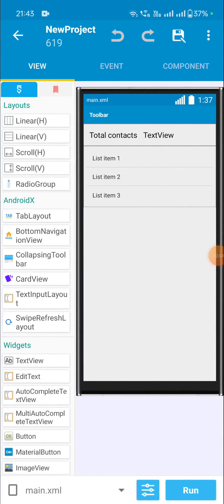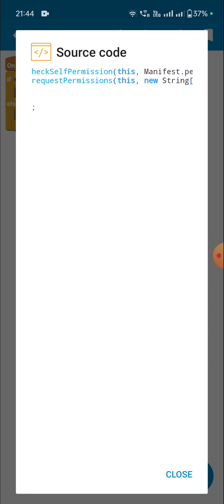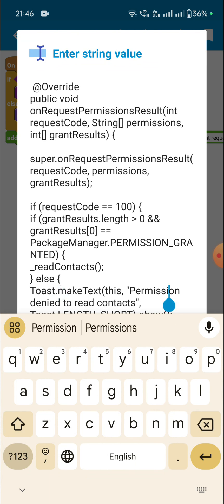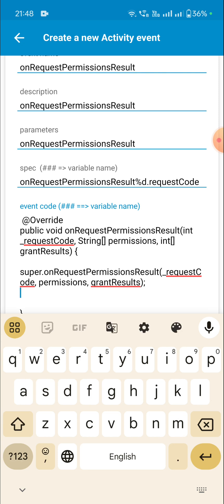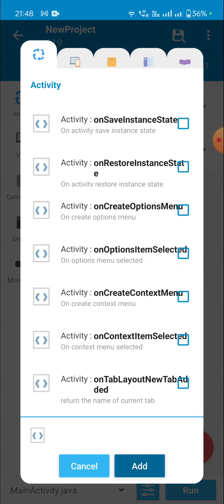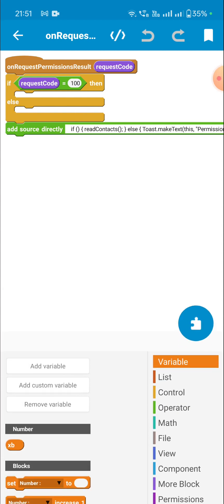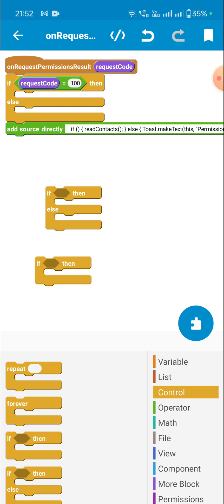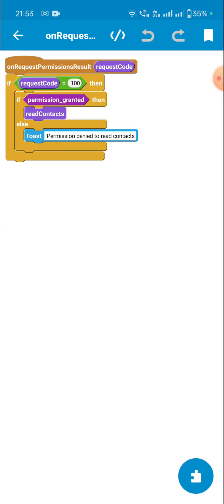How to add a custom event in Sketchware pro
This video shows how to add a custom event in Sketchware.